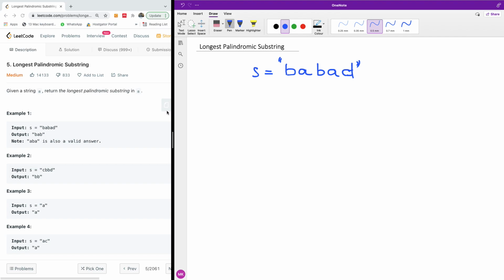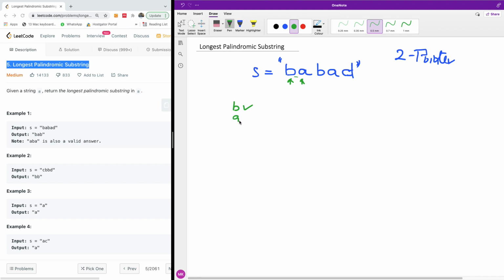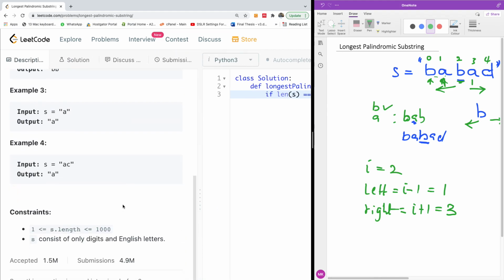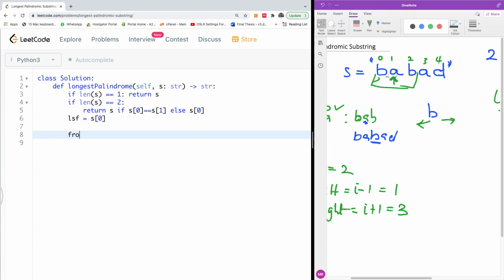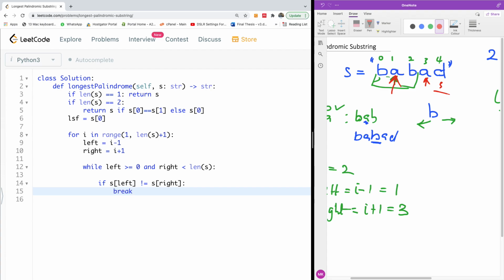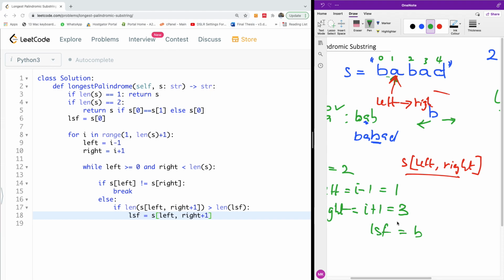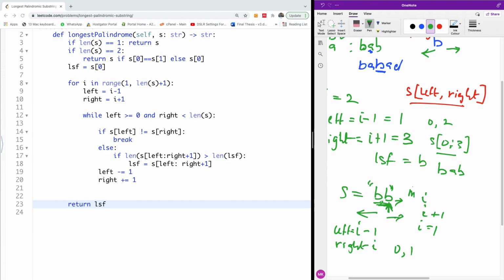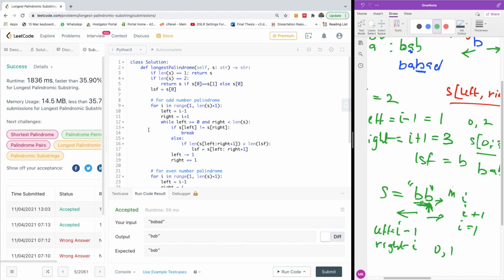LeetCode 5 - Longest Palindromic Substring (Solution Coded in Python)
Solutions to LeetCode challenges explained and solved. This is solution to LeetCode 5 - Longes Palindromic Substring Coded in Python.